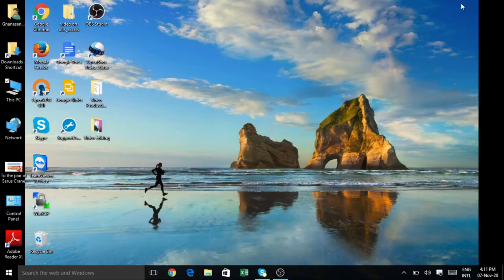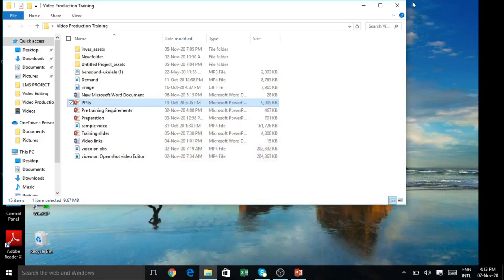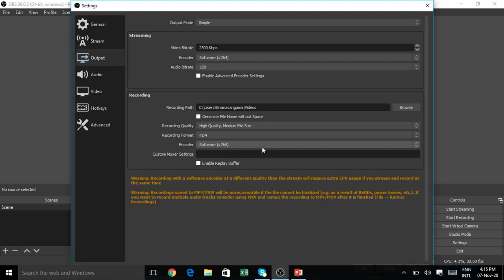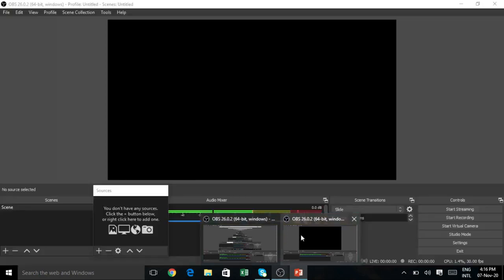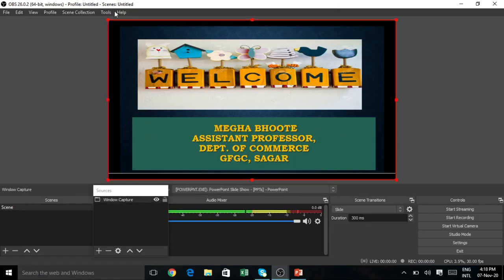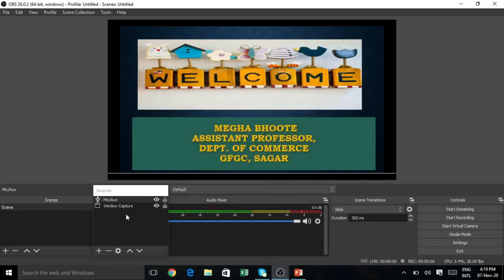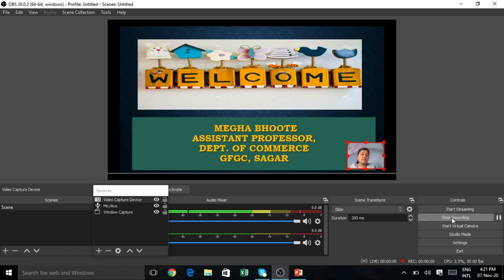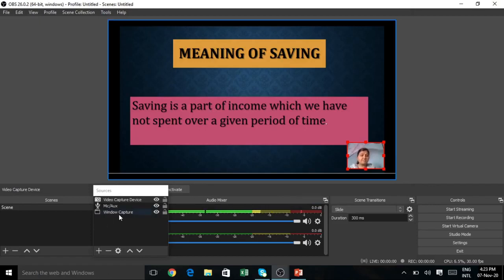OBS using in office-365